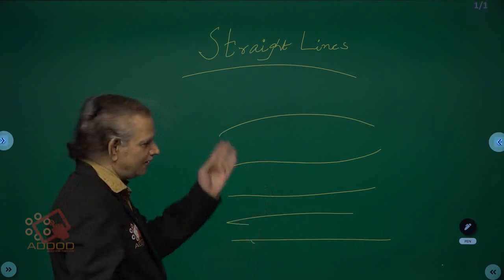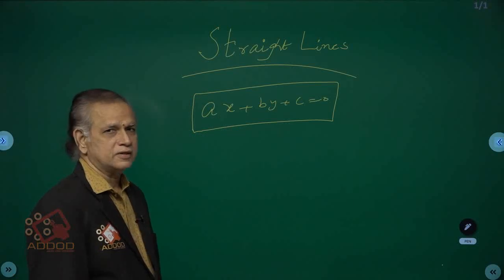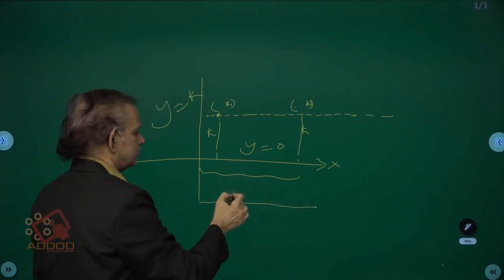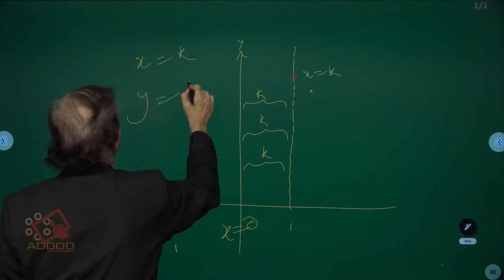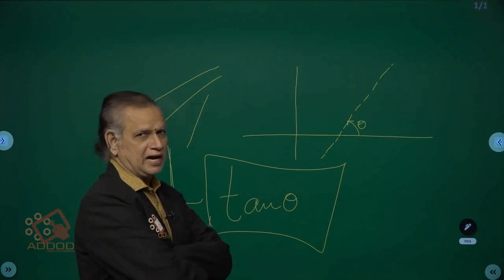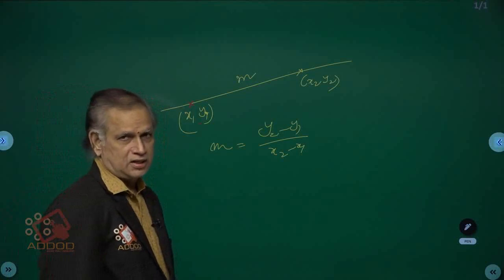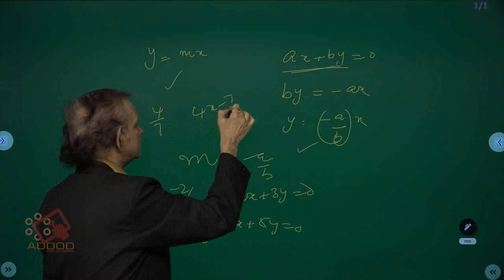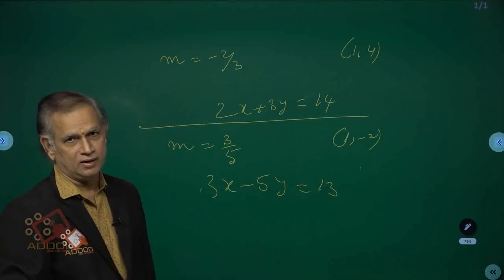INTERMEDIATE IIT MAINS MATHS